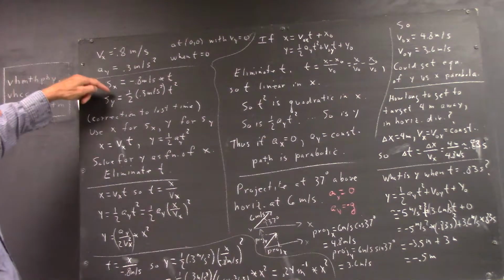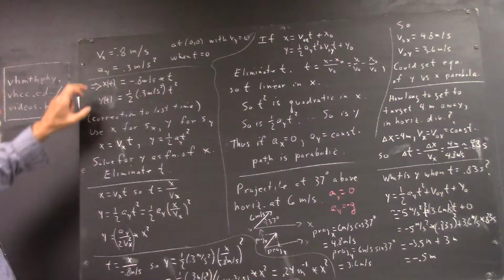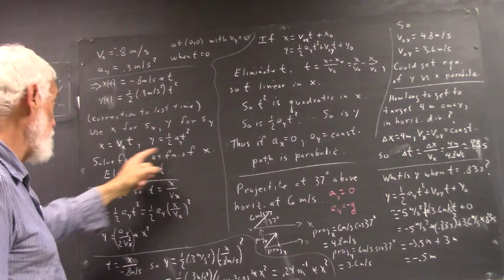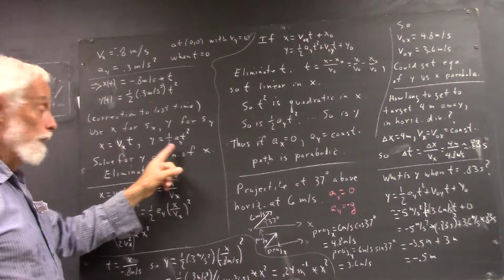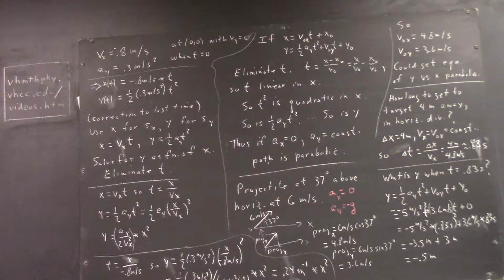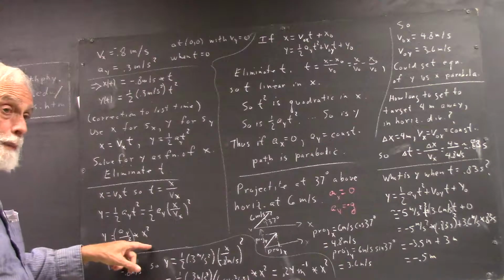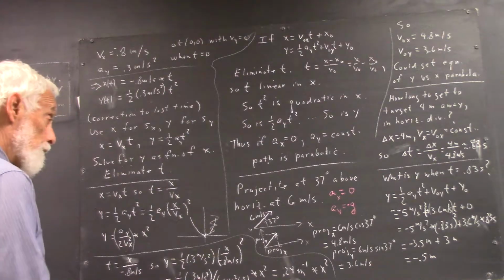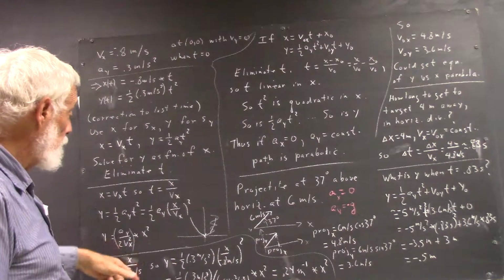daguniv 0724 continuing preceding generalizing symbolically 8